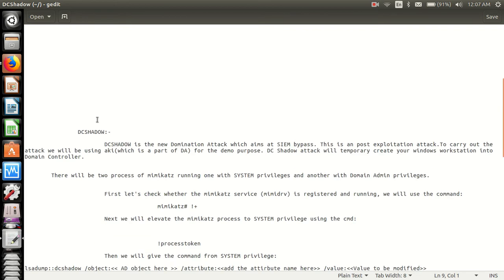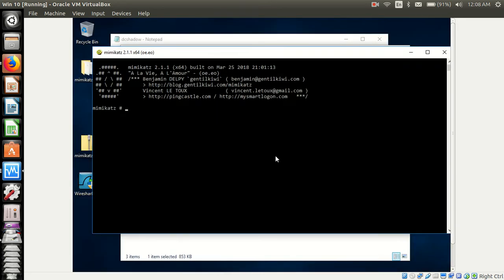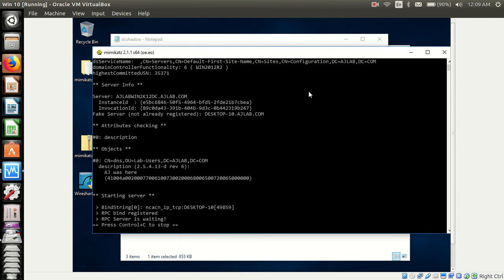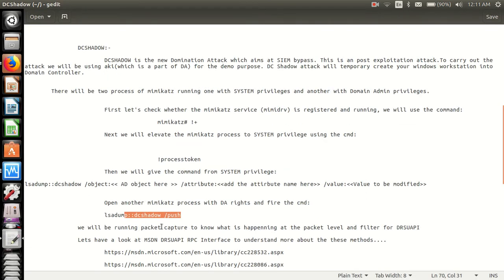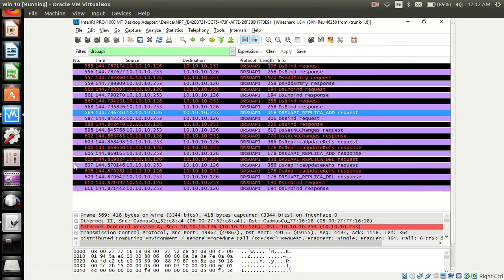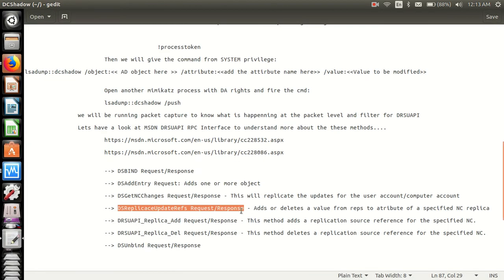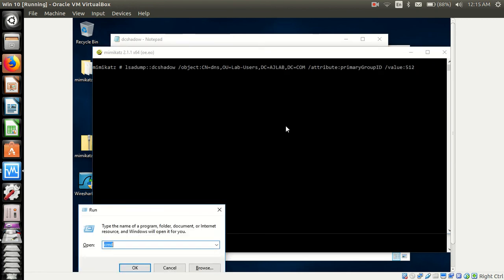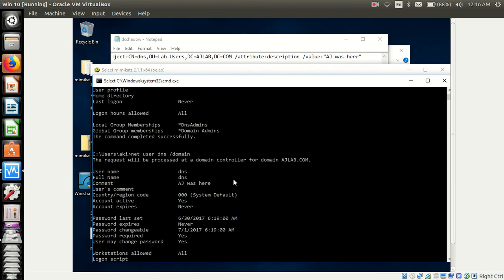DCShadow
DCSHADOW is the new Domination Attack which aims at SIEM bypass. This is an post exploitation attack.To carry out the attack we will be using aki(which is a part of DA) for the demo purpose. DC Shadow attack will temporary create your windows workstation into Domain Controller.There will be two process of mimikatz running one with SYSTEM privileges and another with Domain Admin privileges.